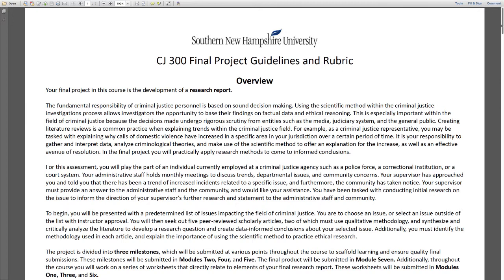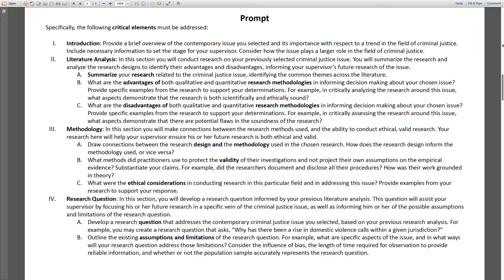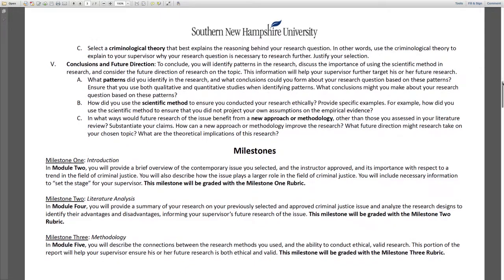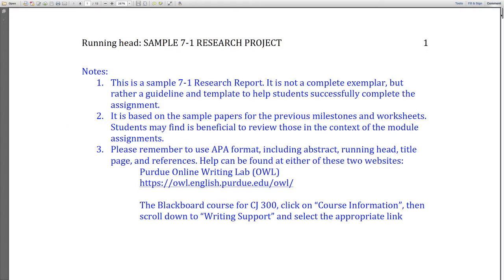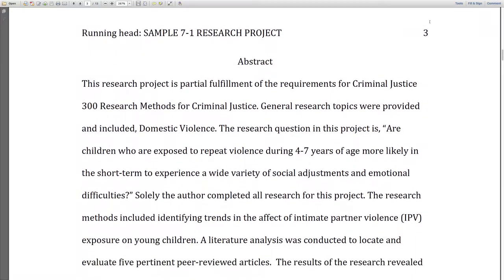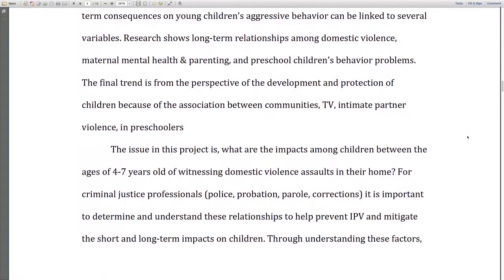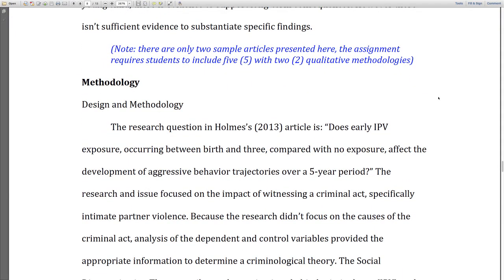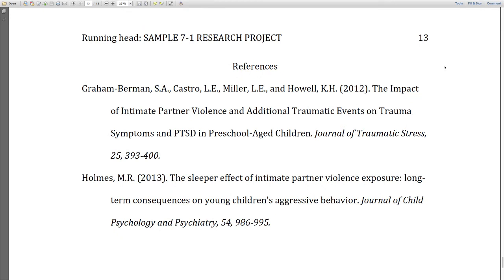SNHU CJ 300 Final Research Report